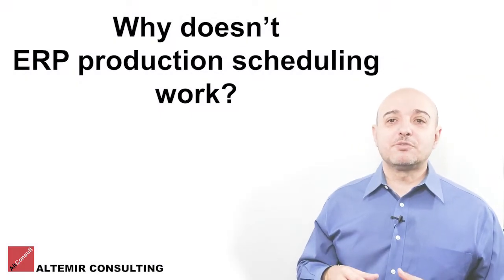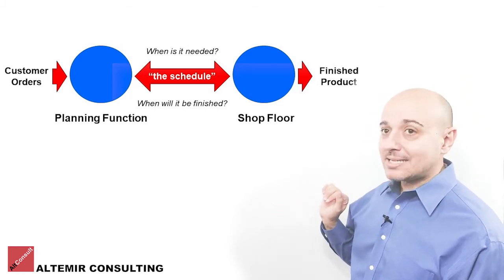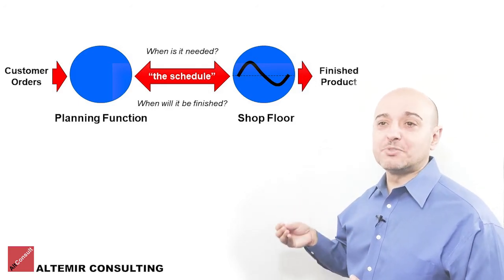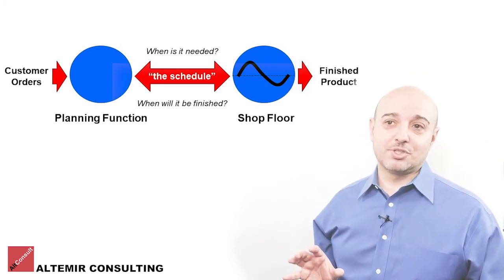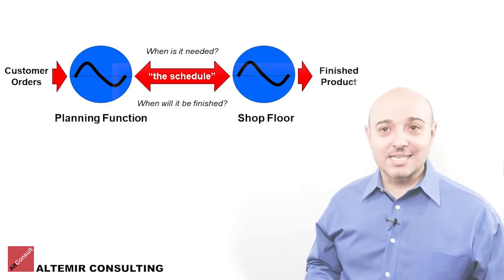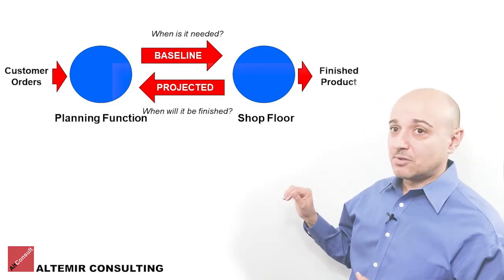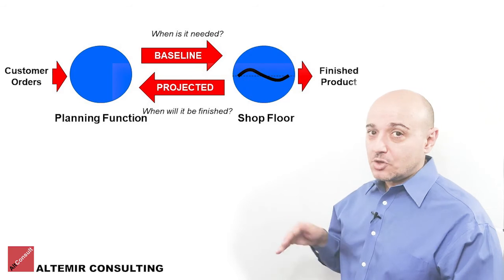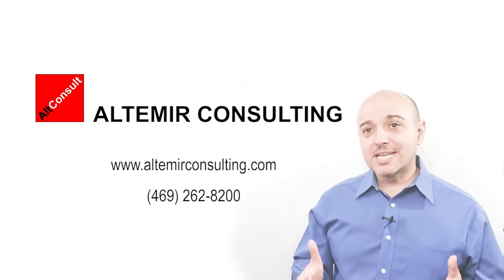Why Your ERP Production Scheduling Doesn't Work and How to Fix it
Most companies employing ERP production scheduling are dissatisfied with their production planning and control capabilities.  Why?